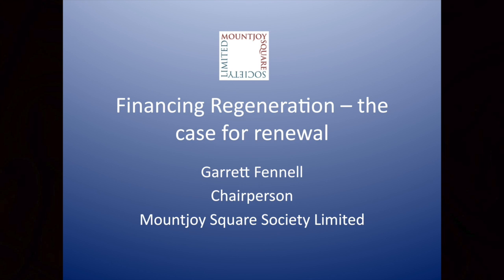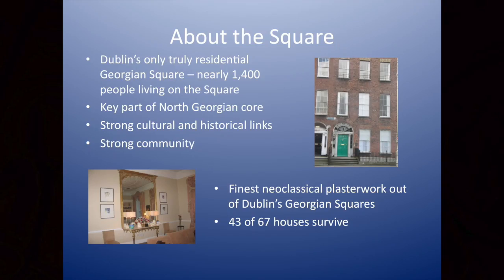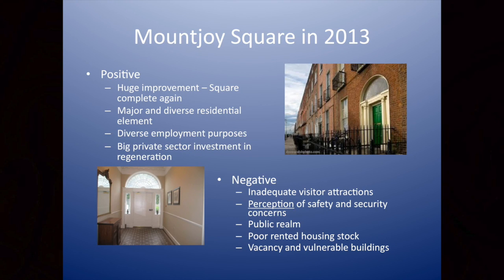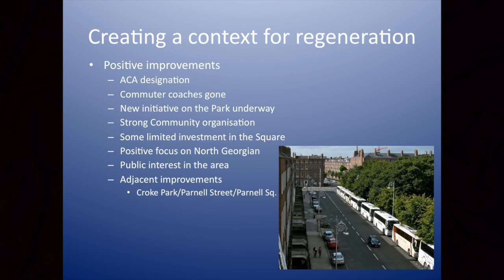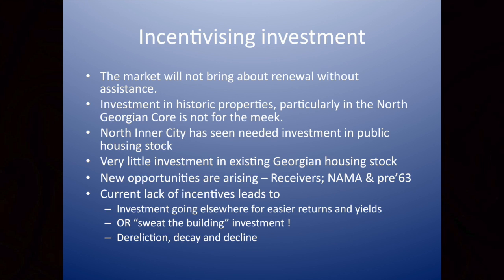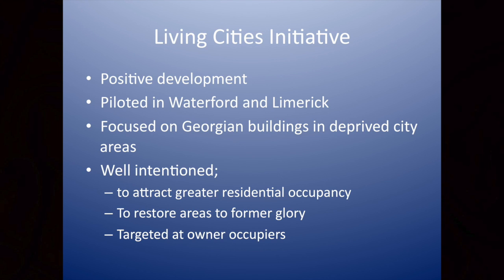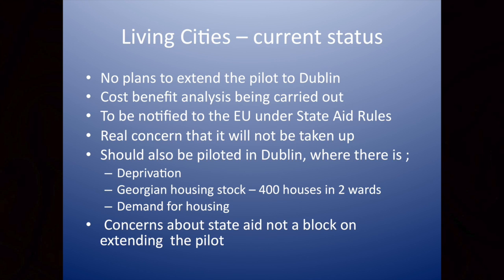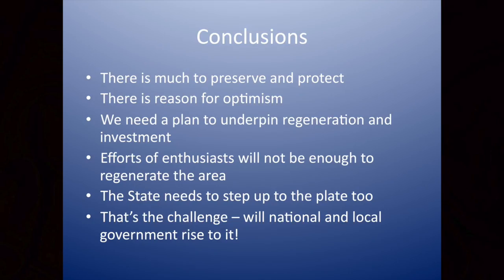4.1 Garrett Fennell